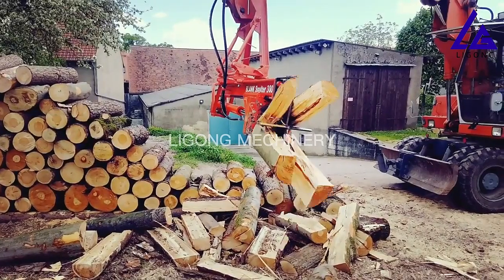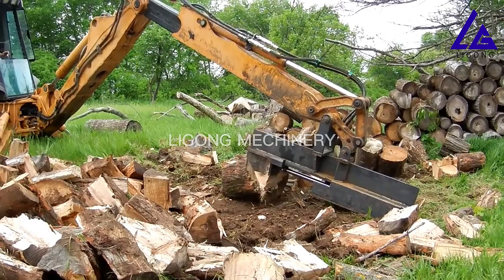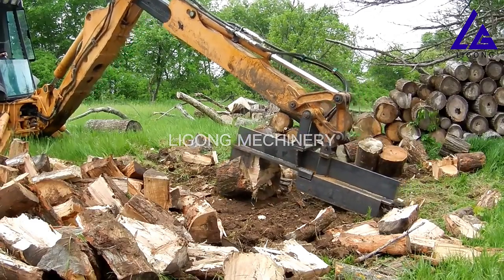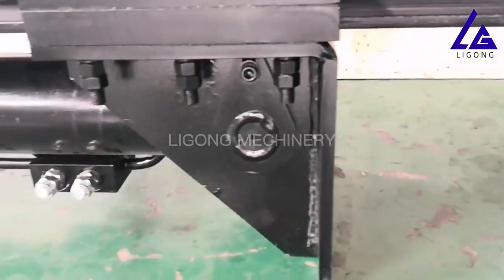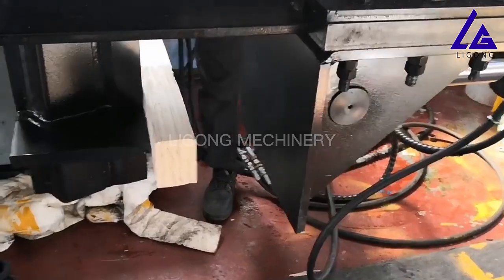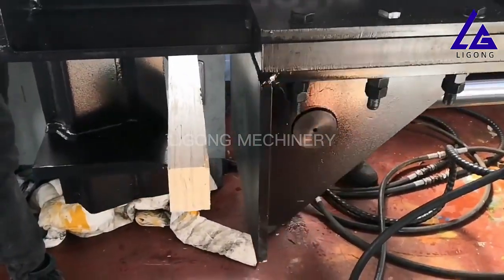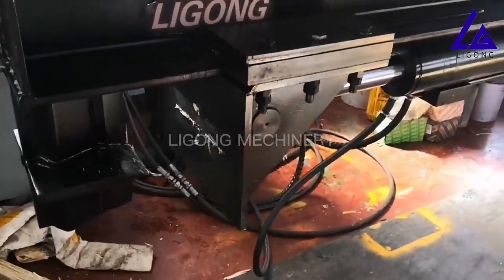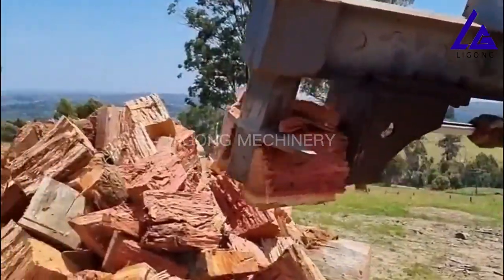Mini Excavator Firewood Splitter 1 5t Log Splitter Skid Firewood Processor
Yantai Ligong Machinery Equipment Co., Ltd.
18 APEC Industrial Park, Yantai, Shandong, China
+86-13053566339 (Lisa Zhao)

"Yantai Ligong Machinery Equipment Co., Ltd is specialized in manufacturing excavator attachments, located in the beautiful coastal Yantai city. The main products inculding: hydraulic hammer, hydraulic grab, hydraulic quick coupler, hydraulic compactor, hydraulic pile driver, hydraulic shear. Our company owns professional production and R & D team.
We can customize and design the appearance and application of different products.
Our company is working on product development and product upgrading for a long time.

Hydraulic breaker has super long quality stability and warranty period, the best way to provide customers with satisfactory use experience, provide different customers with unique appearance design, and help dealers improve sales value.

Ligong hydraulic shear uses wear-resistant steel plate, and has more than 10 styles of appearance. The whole process of parts assembly is completed in a dust-free workshop. The internal uses cold and heat treatment to complete the assembly. It is widely used in steel structure demolition, building demolition, waste cylinder iron, automobile cutting."